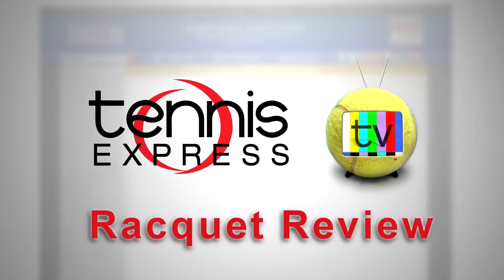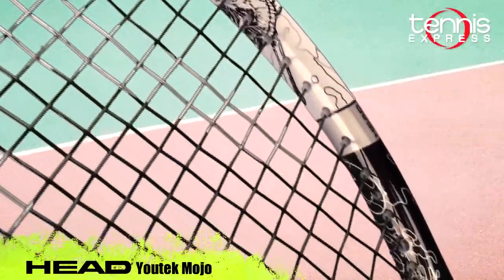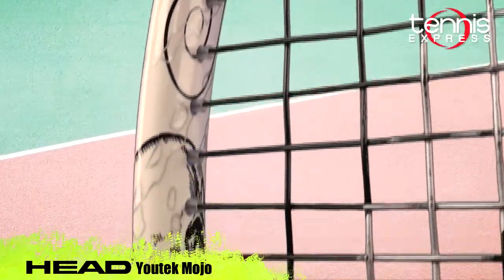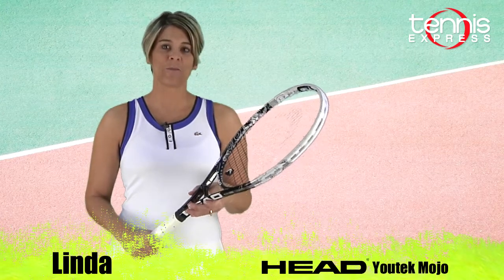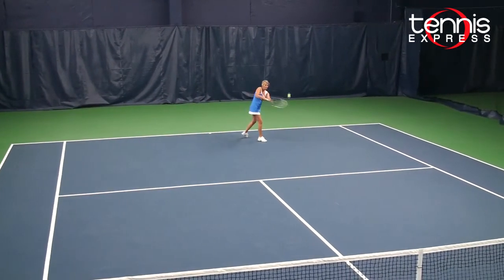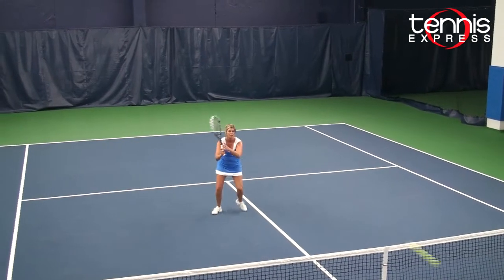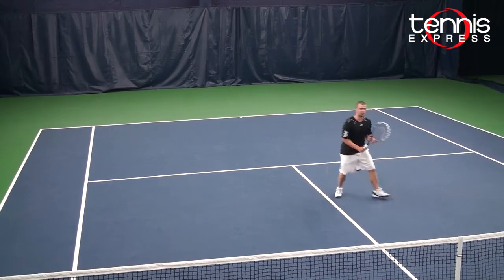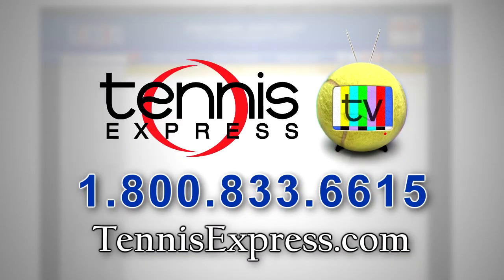HEAD Youtek Mojo Tennis Express Racquet Review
The Tennis Express Racquet Review Team takes on the HEAD Youtek Mojo.

The Head YouTek Mojo has it all-agression, fresh cosmetics, power, control, and an all around racquet. With aggresive cosmetics and an anti-torsion bar your Mojo is now available in this racquet!
Its low price doesnt compensate on the Mojos excellent racquet technology. The Mojo has recieved the YouTek treatment! d3o is used to adapt to every shot you hit to provide the ultimate in touch and feel.